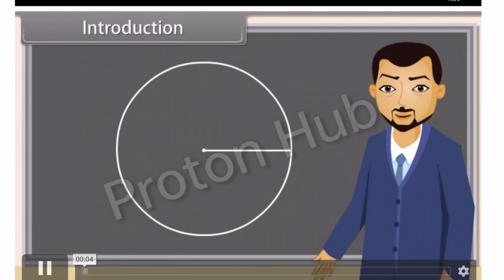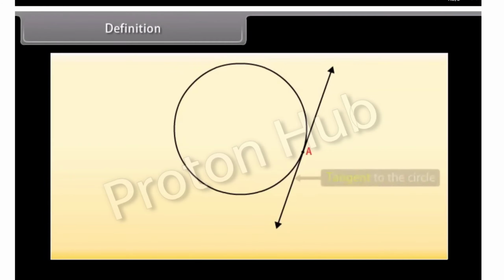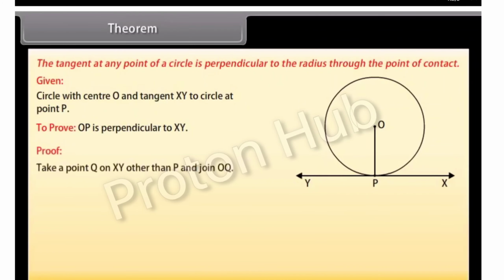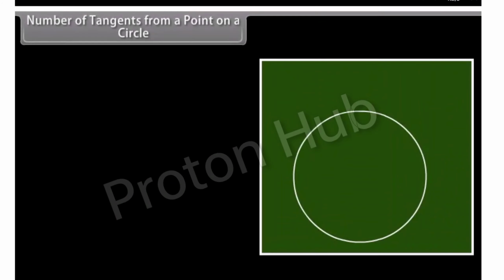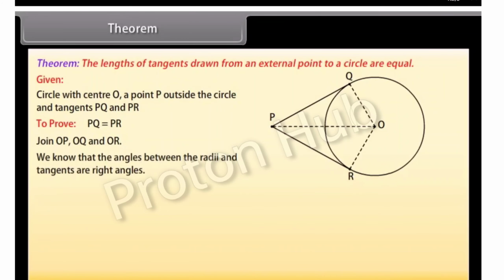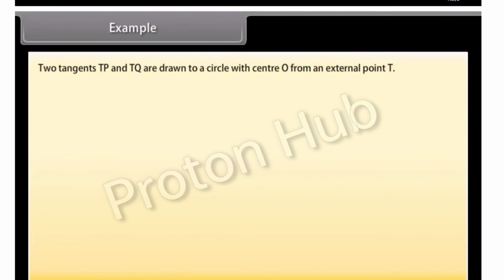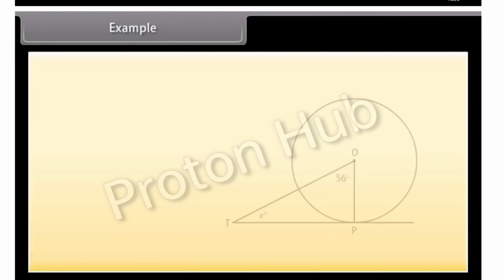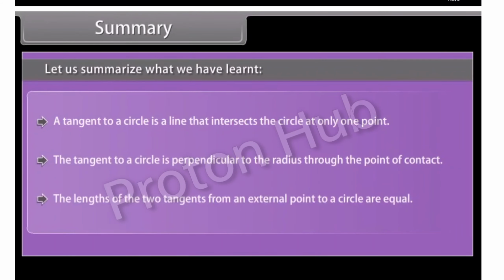Chapter 10 | Circles | Class 10 Maths | Proton Hub